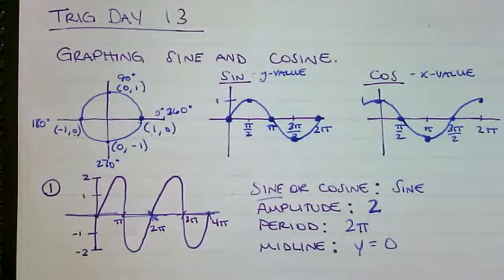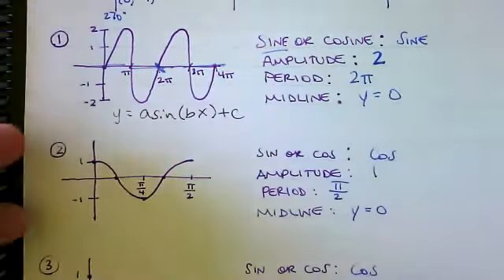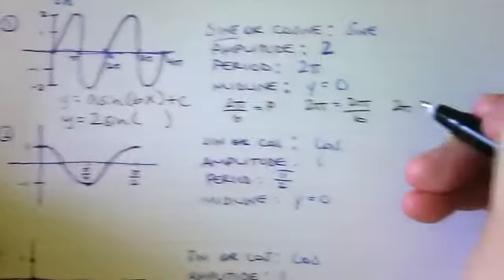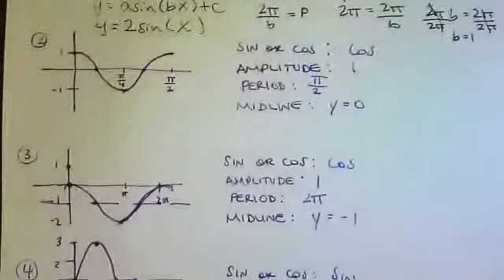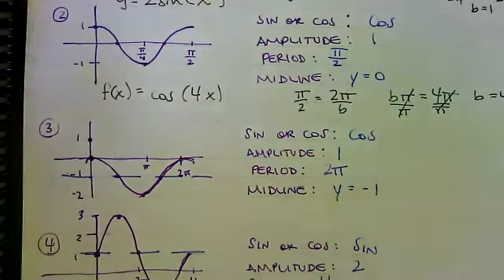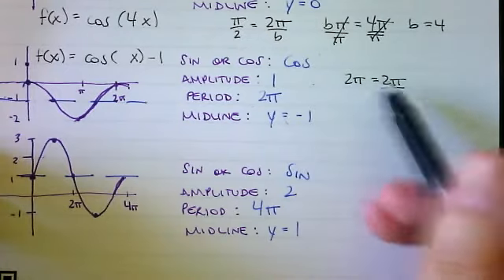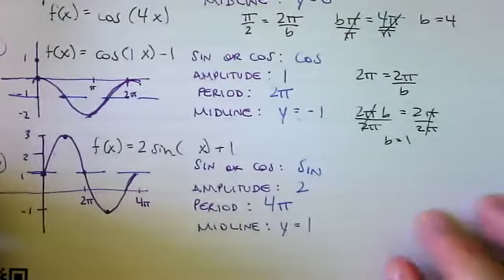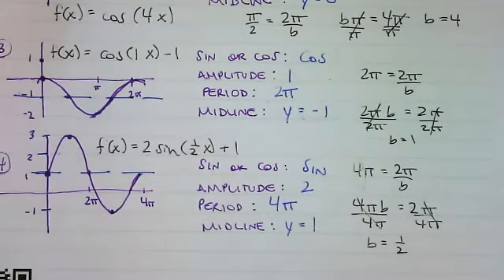Trig Day 13